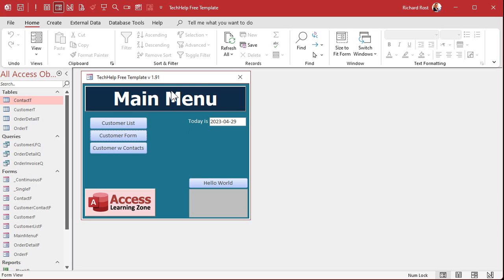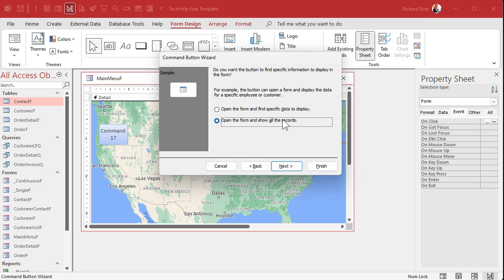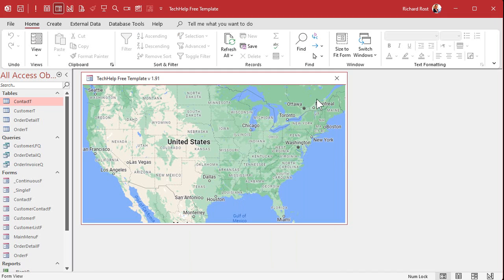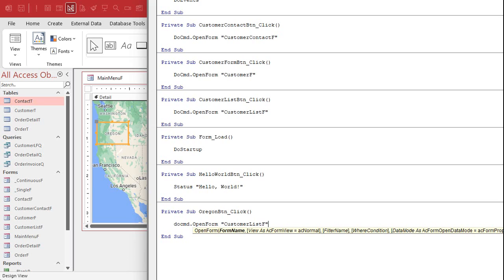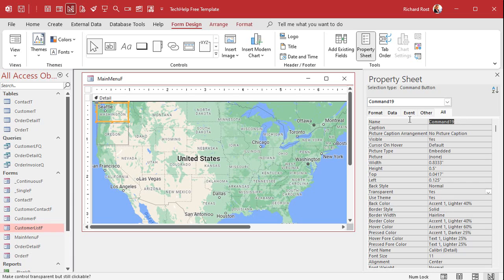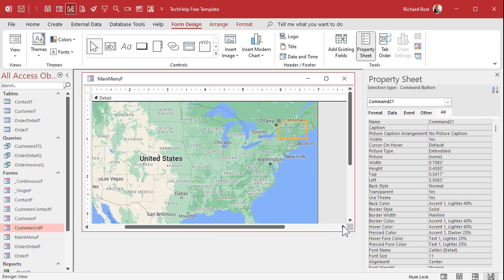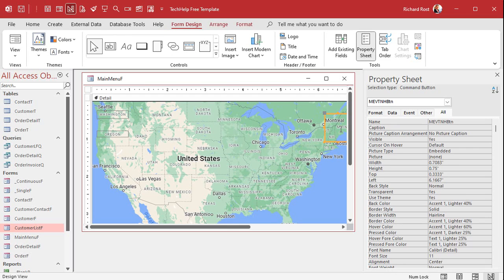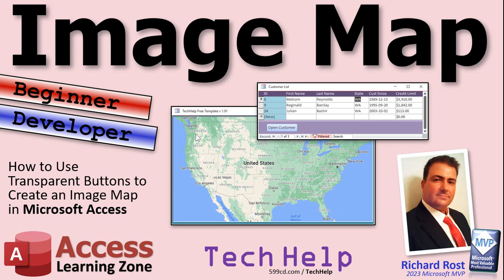How to Use Transparent Buttons to Create an Image Map in Microsoft Access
In this Microsoft Access tutorial, I will show you how to use transparent buttons to create an image map. This way you can click on different areas of the image to take the user to different places in your database (open different forms, reports, etc.)